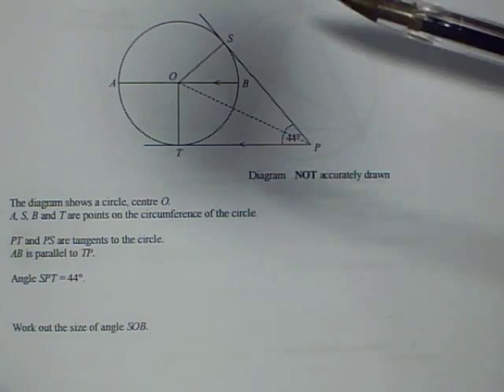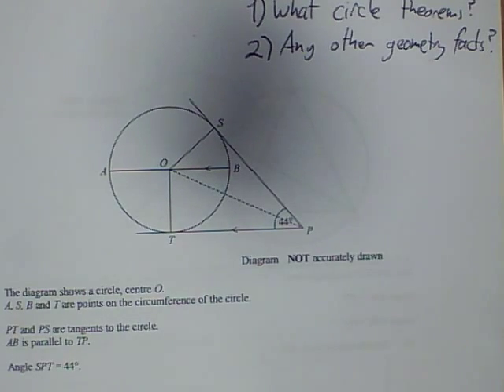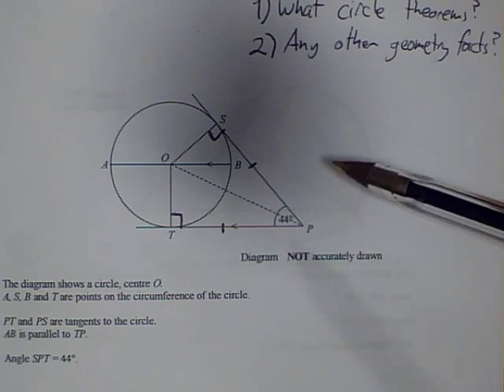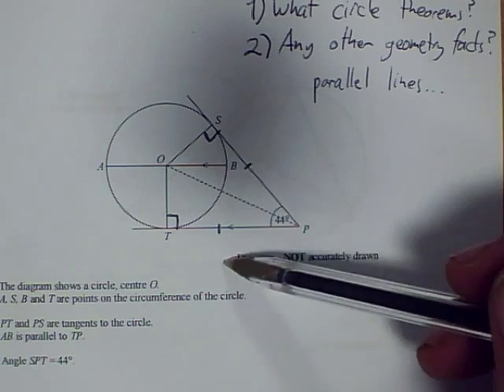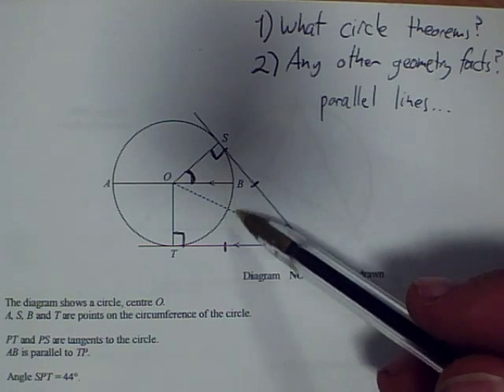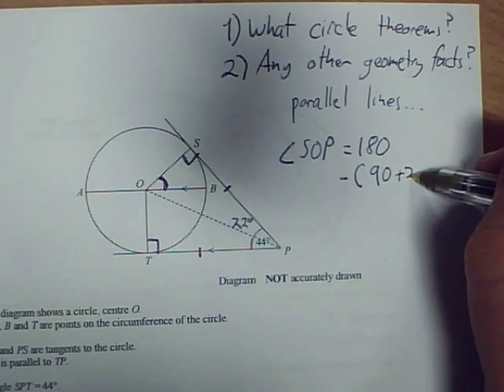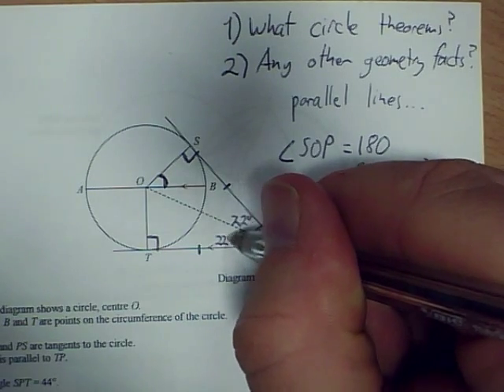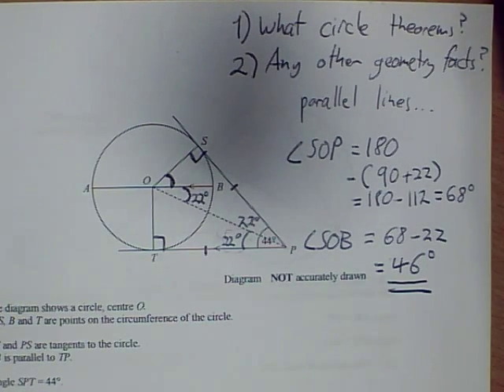Circle Theorems Exam Question 1